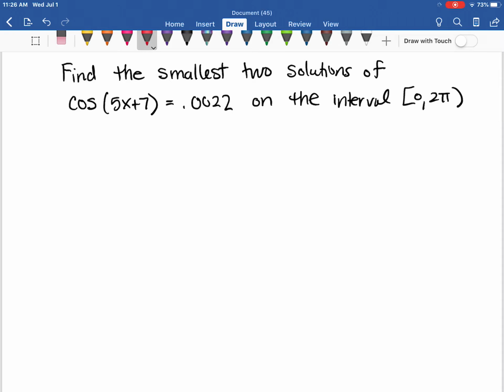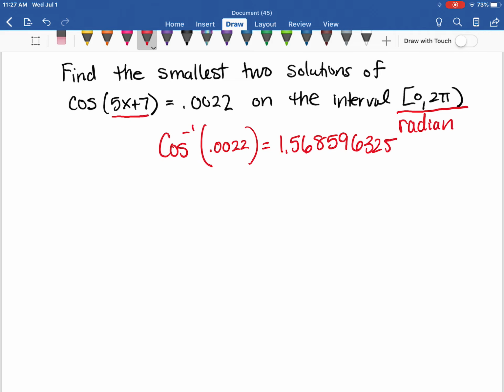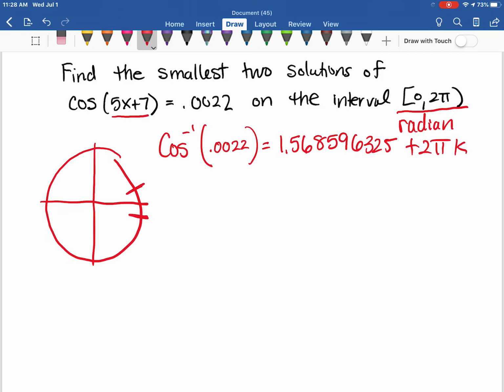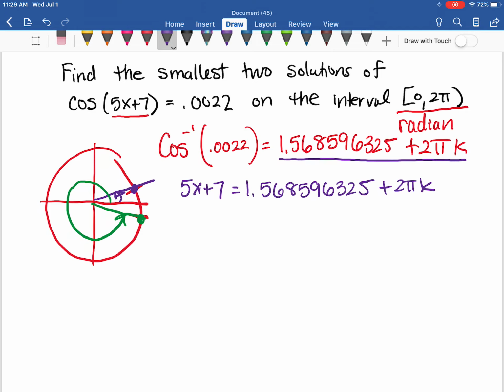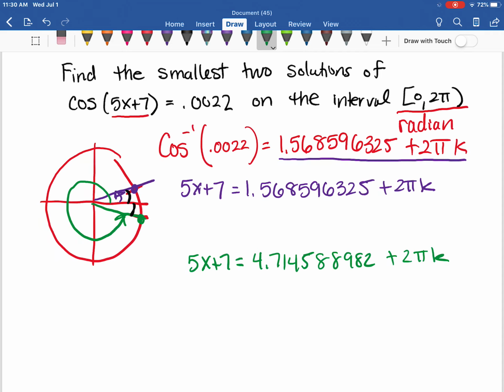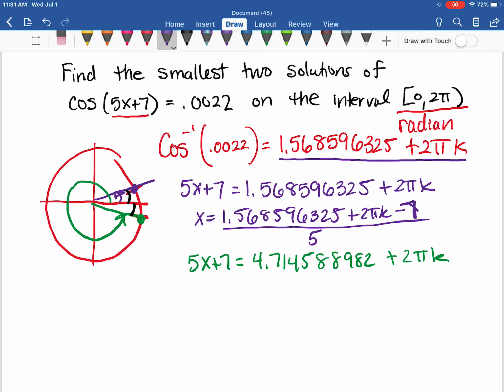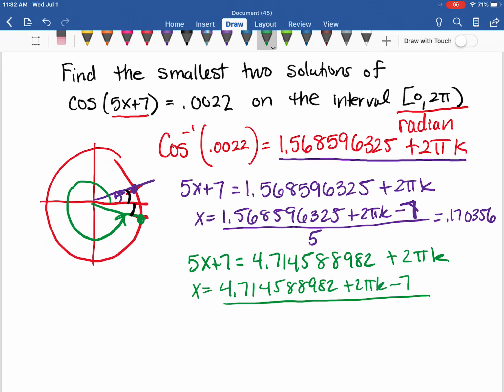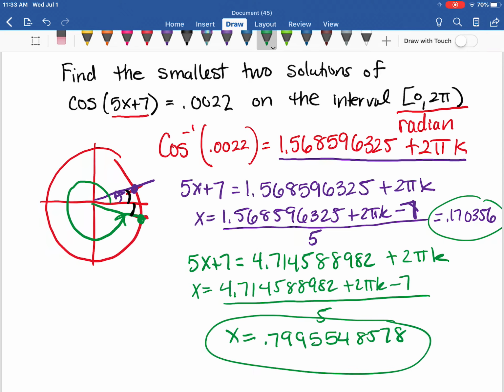Example Solving cos(5x+7)=.0022